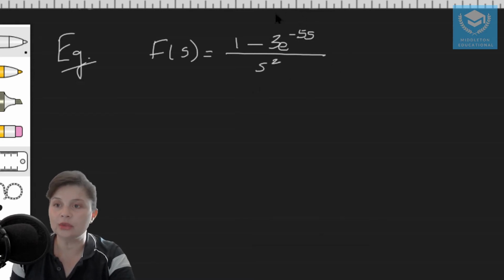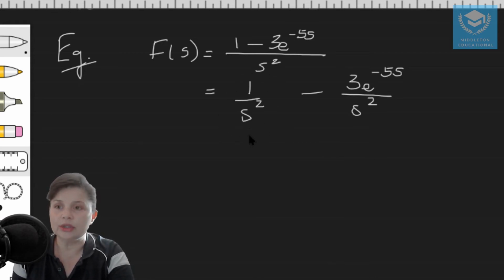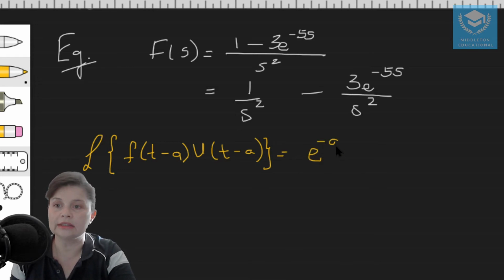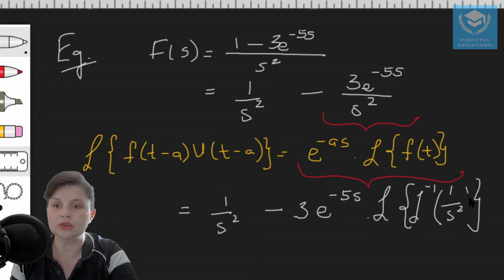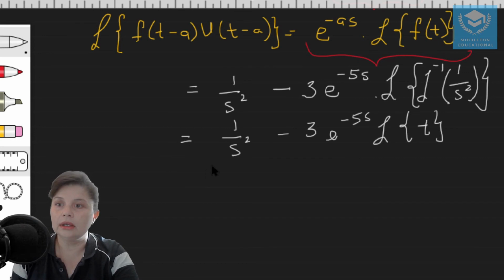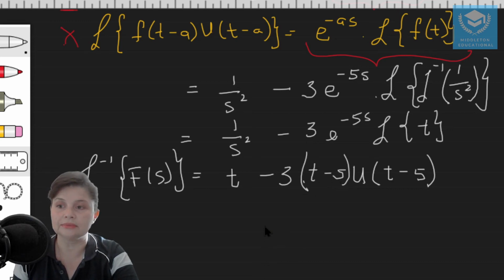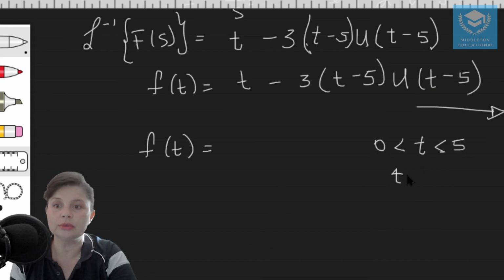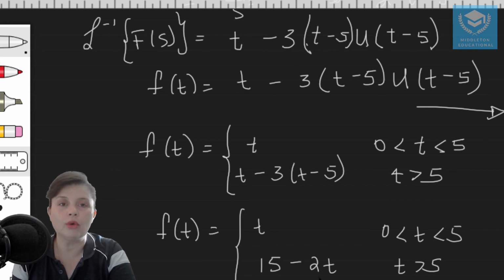Laplace Transforms: Finding the inverse Laplace Transform of a Heaviside Step Function (Example #5)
In this video, we look at how to find the inverse Laplace Transform of a Heaviside Step Function.